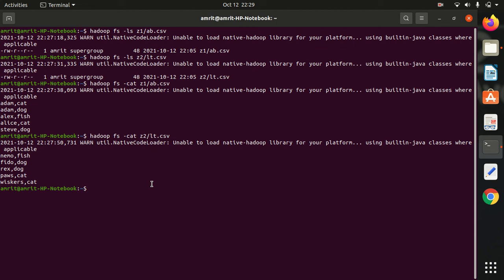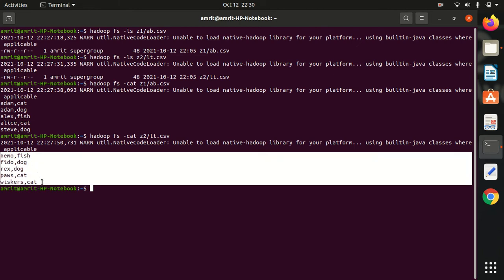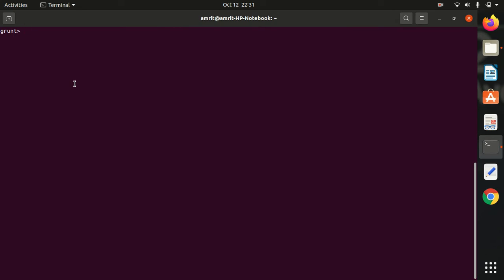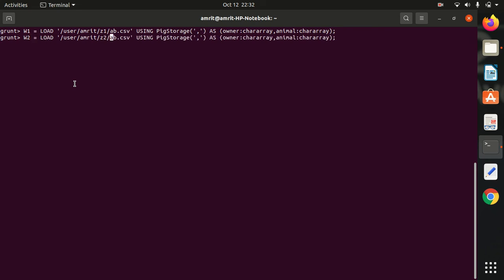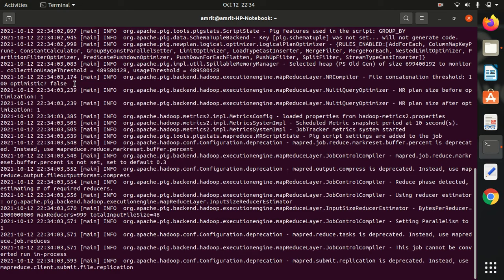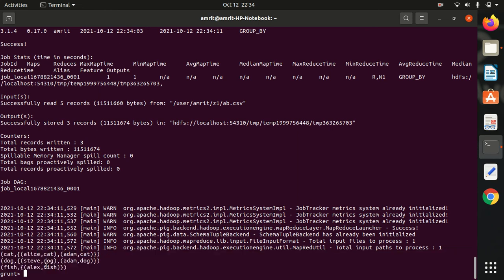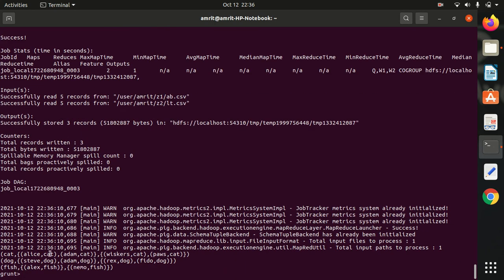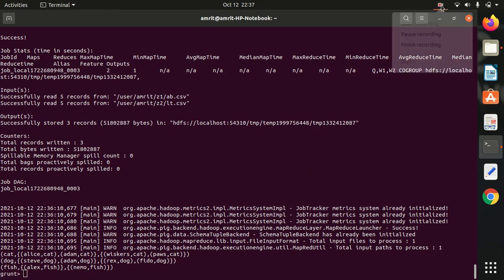Apache Pig Tutorial : GROUP and COGROUP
GROUP operator is used to group the data in a single relation, whereas COGROUP can be used to group the data in 2 or more relations. COGROUP is more like a combination of GROUP and JOIN.